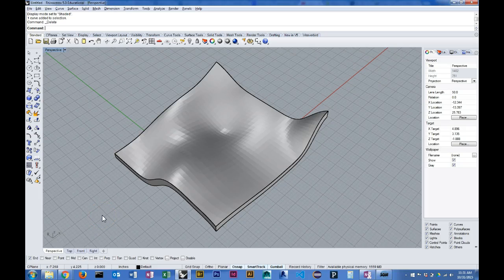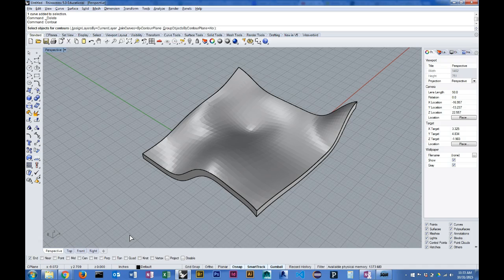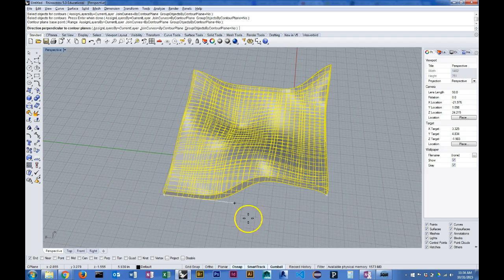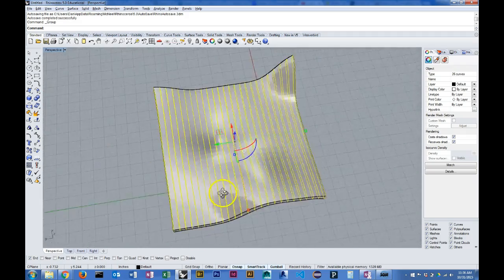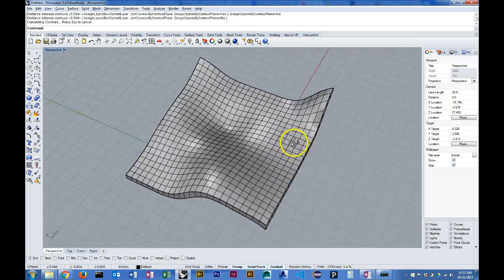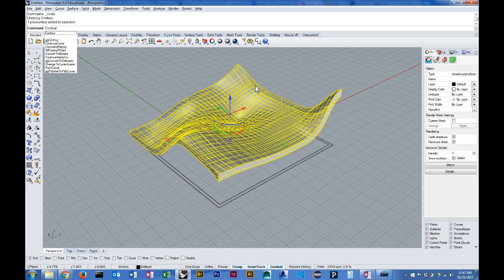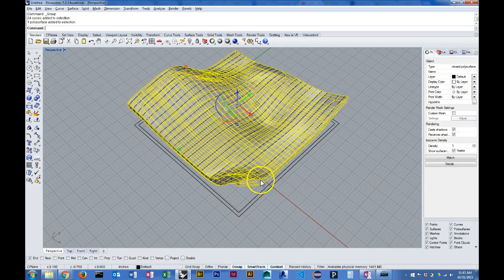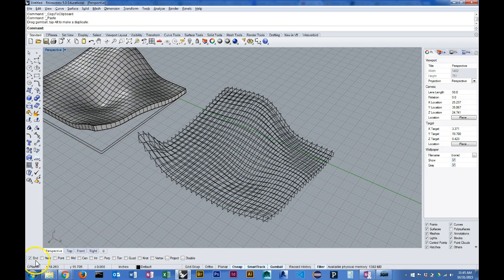Rhino Tutorial: Creating a Waffle Model - Part 1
Covers slicing up a solid into perpendicular, evenly-spaced slices using the contour command.  Subsequent videos cover preparation for laser cutting and generation of graphics for diagramming process.